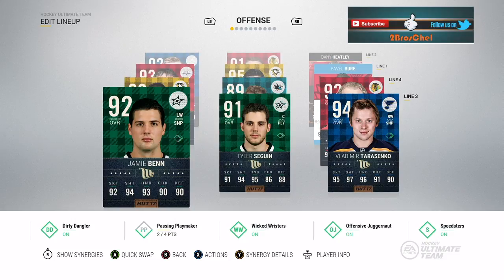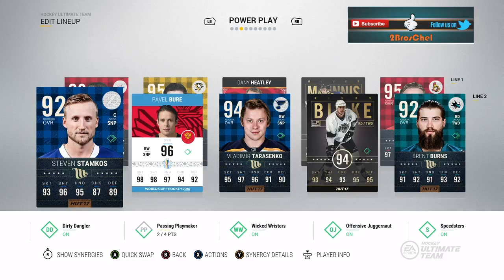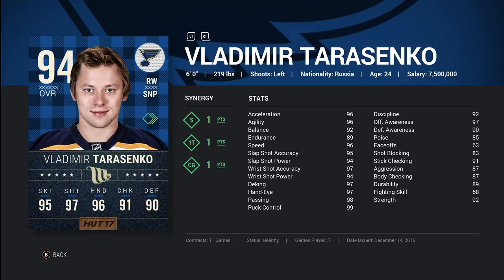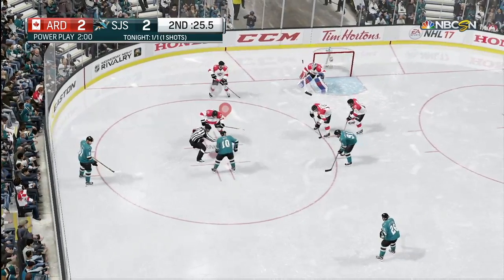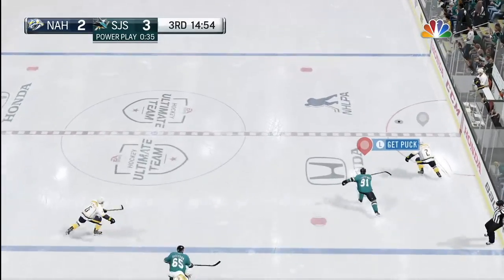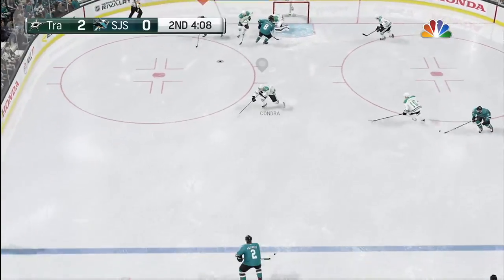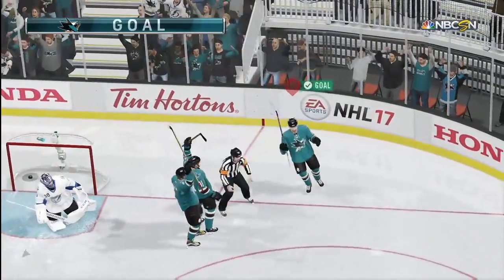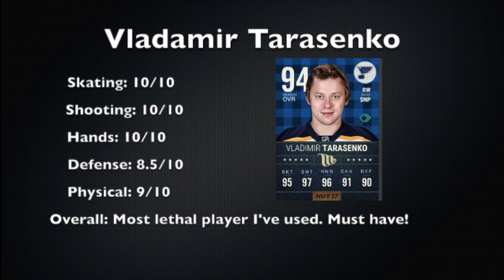MOVEMBER TARASENKO REVIEW!